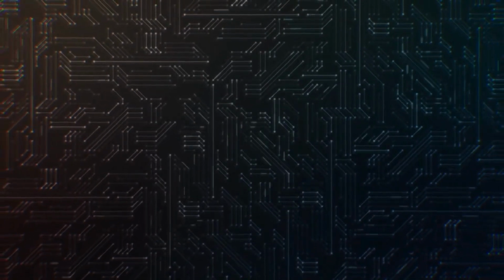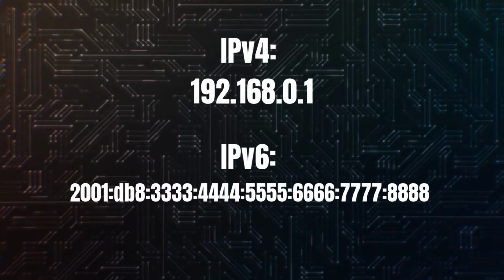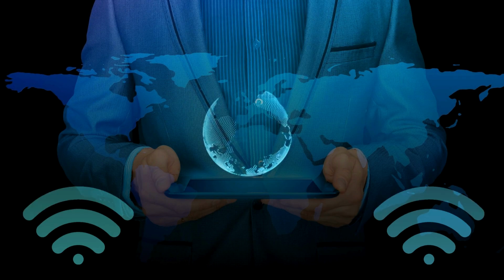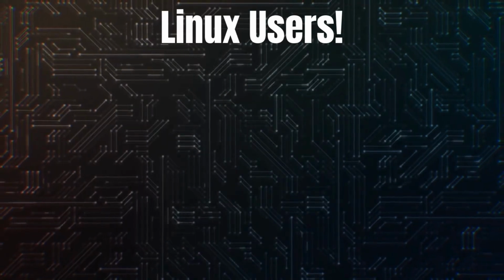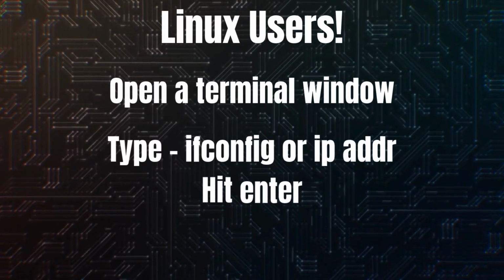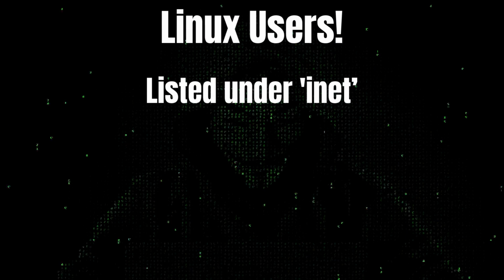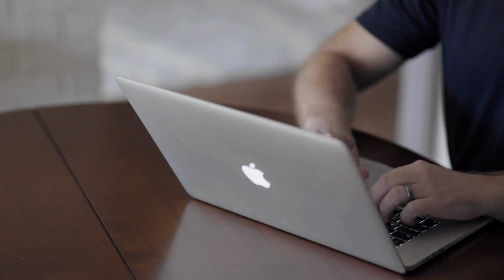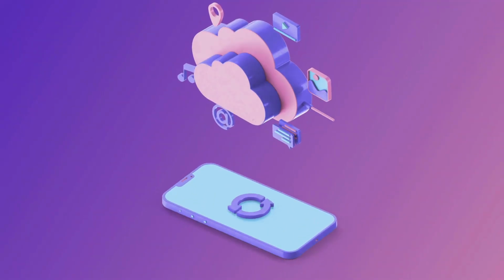How To Find Your IP Address (Fast & Easy!)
Need to find your IP Address? This video explains what an IP Address is and how it's used in day-to-day it also shows you how to find your IP address on Windows, Linux, iPhone, Android & In a browser!

You'll learn:
✔️ What an IP address is.
✔️ The difference between IPv4 and IPv6.
✔️ How IP addresses are used to keep your internet running smoothly.
✔️ Step-by-step instructions to find your IP address on Windows, Mac, Linux, and smartphones

📌 Chapters:

00:00 Intro
00:30 What is an IP Address?
0:50 IPv4 Vs IPv6
01:20 How Are IP Addresses Used?
01:49 How to Find Your IP Address
01:59 Windows
02:13 Linux
02:28 Mac
02:40 IOS (Apple)
02:47 Android
02:55 Seach engine (Browser)
3:05 Outro

Plus, we'll share a quick and easy way to find your IP address online!

💡 Got questions about IP addresses or other tech topics? Drop them in the comments below! I'd love hearing from you. 🙌